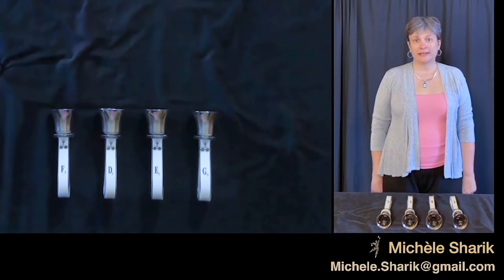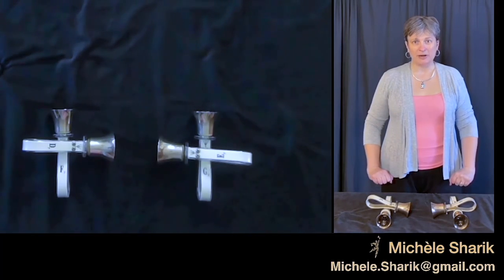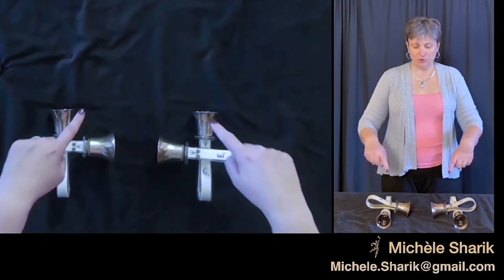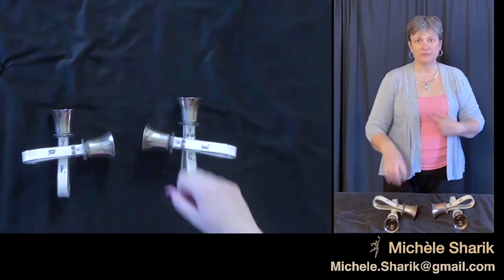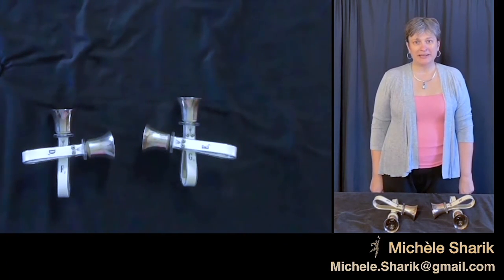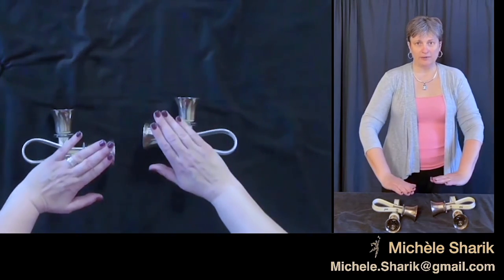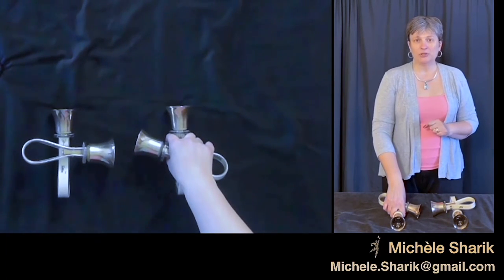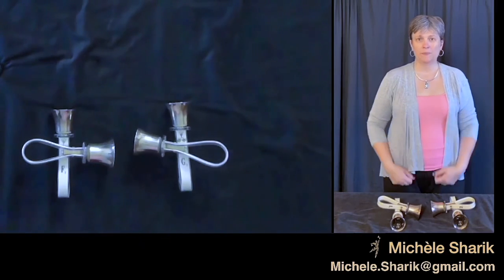Quick Tips for Ringing | Ep 5 "Four-in-Hand"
Welcome!  We at Jubilate Music Group are thrilled to provide the valuable video series “Quick Tips for Ringing”, a monthly vlog with lessons from some of the pre-eminent handbell teachers and clinicians working today.  Check back on the 10th of each month for new episodes, and on the 20th with supplemental music suggestions.  We’re glad you’re here!
                                                                                                    -Sondra Tucker, Handbell Editor

Click HERE to peruse our latest Handbells, Handchimes & More! Catalog